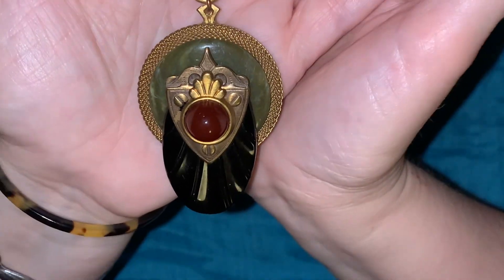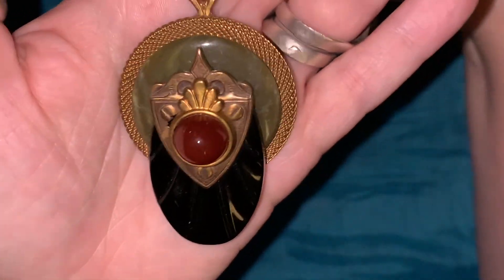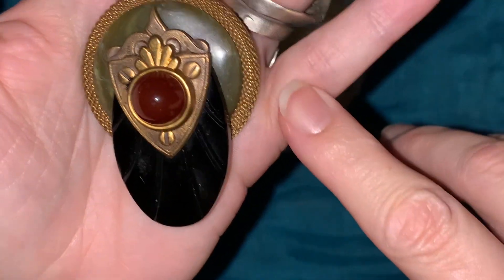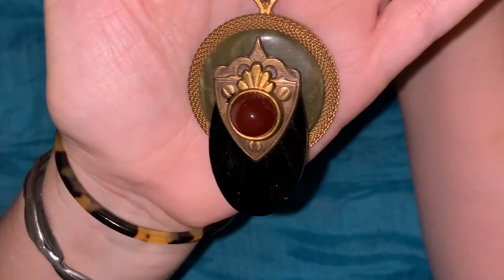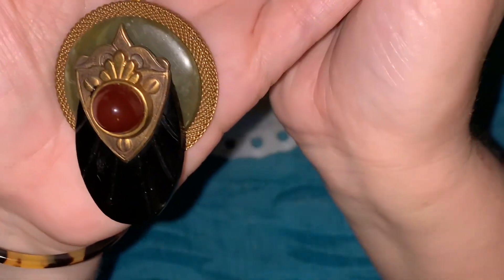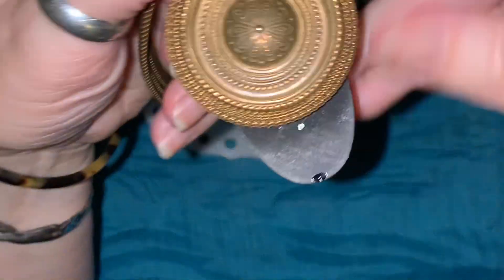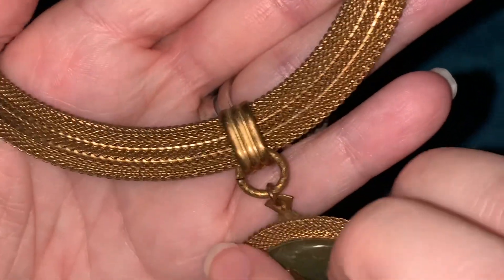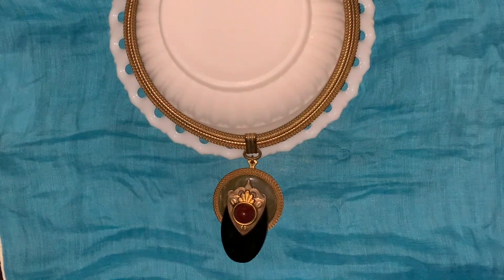Beautiful necklace by Patrice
Hi! I love vintagejewelry gemstonejewelry sterlingjewelry indigenousamericanjewelry Nativeamericanjewelry and Mexicosterling. I sell jewelry and other items. I am also a collage artist and craftsperson.

If you wish to purchase items from my auctions and sales, first I'll need you to register with me via this registration form

If you are outside of the U.S., please include your mailing address.

You can often find me at the Jewelry Nurse channel and at Simply Roberta's Treasures channel, both linked below.

For vintage and sterling jewelry please see my District listings, eBay store, and Whatnot.
Links to all are below.

ART: If you would like to see some of my art, please

Much love!